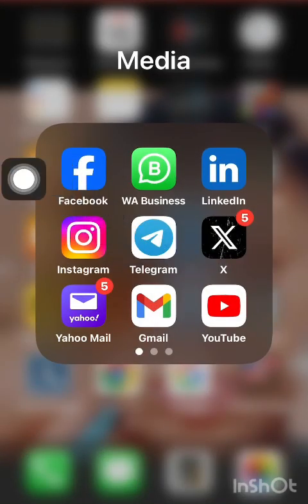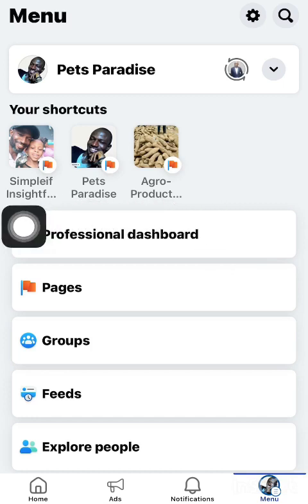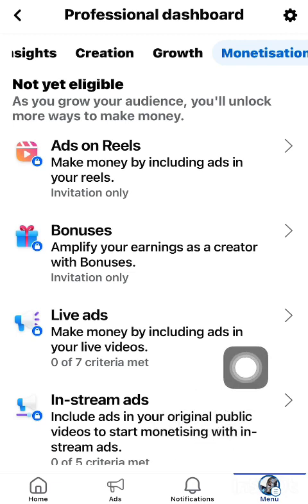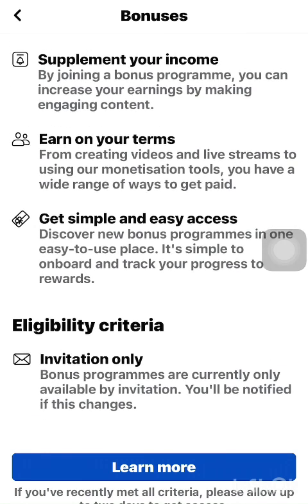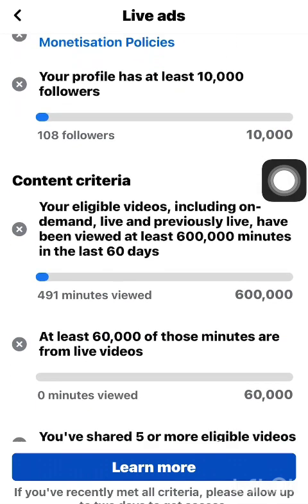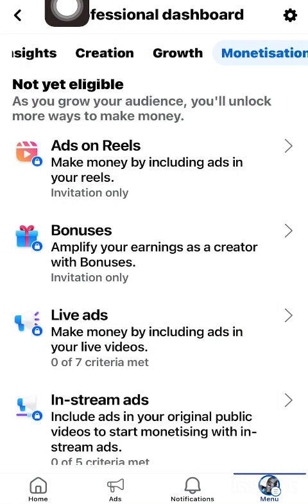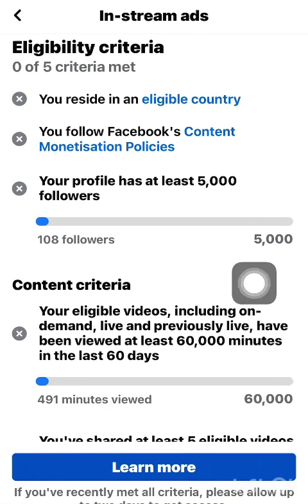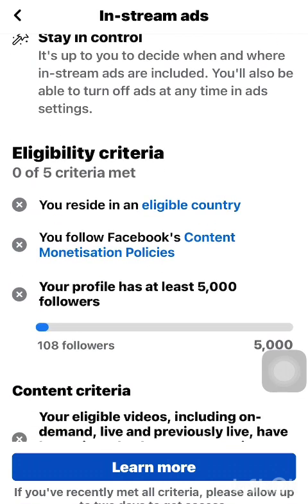How To Monetise Your Facebook Page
In this video I will show you how to monetize your Facebook page faster.

Monetizing your Facebook page involves leveraging its audience and engagement to generate revenue. Here's a step-by-step guide:

1. **Build a Strong Following**: Focus on creating engaging content to attract and retain followers. Consistency is key.

2. **Choose a Niche**: Identify a specific niche or target audience to tailor your content and attract advertisers interested in reaching that demographic.

3. **Engage with Your Audience**: Foster a community by responding to comments, messages, and participating in discussions. This helps build trust and loyalty among your followers.

4. **Utilize Facebook Ad Breaks**: If eligible, enable ad breaks in your videos to earn money from advertisements placed within your content.

6. Ensure the sponsored content aligns with your audience's interests to maintain authenticity.

7. **Sell Products or Services**: Set up a Facebook Shop to sell merchandise, digital products, or services directly to your followers.

9. **Offer Premium Content**: Create a subscription-based model where followers pay a monthly fee to access exclusive content, tutorials, or webinars.

10. **Track Performance and Adjust**: Monitor your page's analytics to understand what content resonates with your audience and adjust your monetization strategies accordingly.

Remember, building a sustainable revenue stream takes time and dedication. Focus on providing value to your audience while exploring different monetization avenues to find what works best for your page.